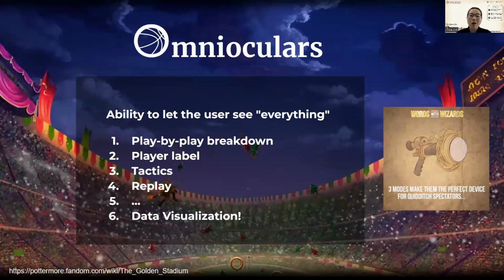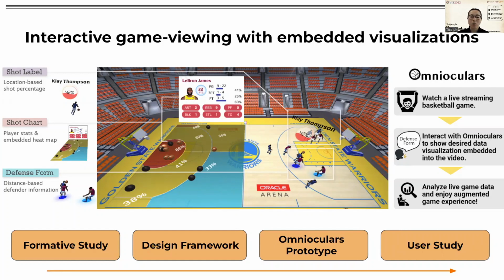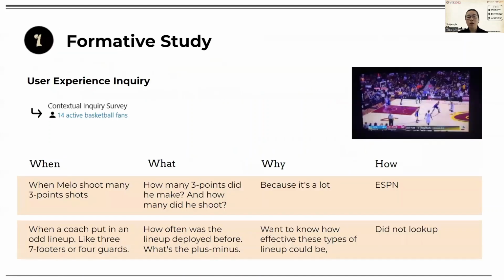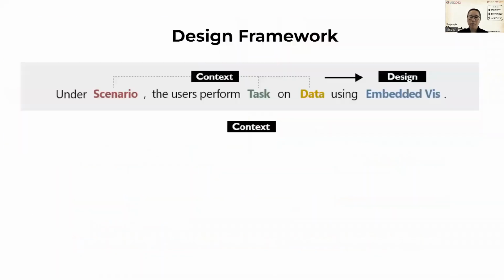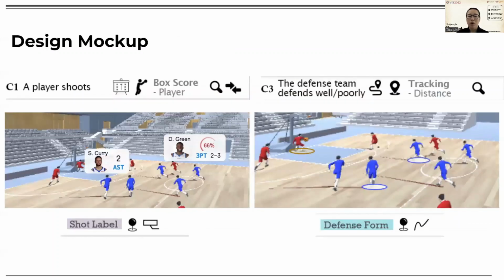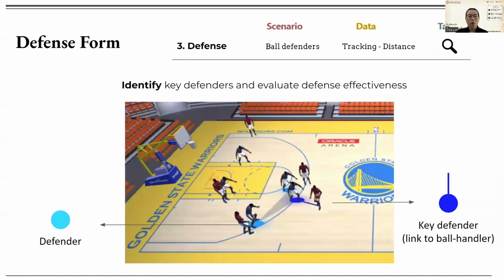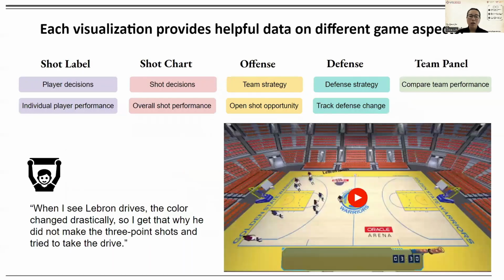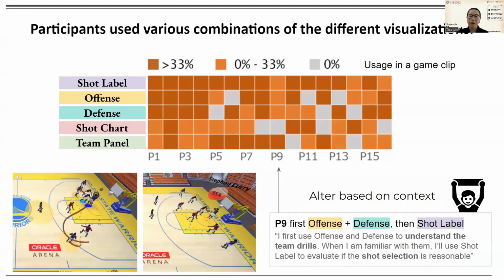Omnioculars: Embedded Visualization for Augmenting Basketball Game Viewing Experiences | VIS 2022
VIS Full Papers: Omnioculars: Embedded Visualization for Augmenting Basketball Game Viewing Experiences
Authors: Tica Lin, Zhutian Chen, Yalong Yang, Daniele Chiappalupi, Johanna Beyer, Hanspeter Pfister